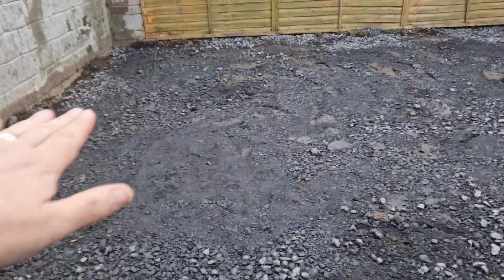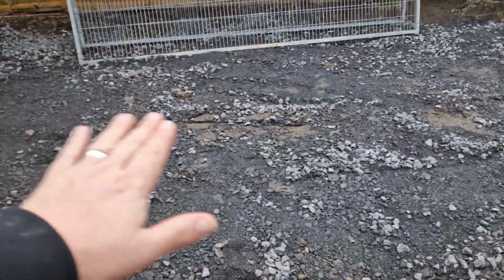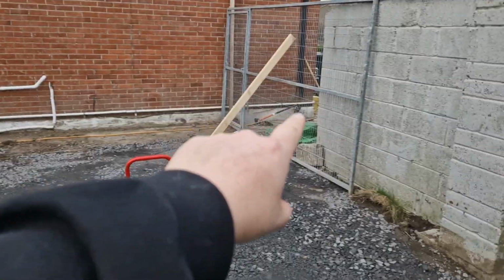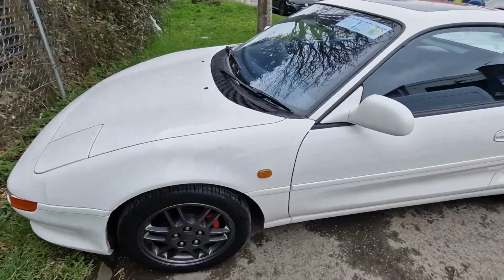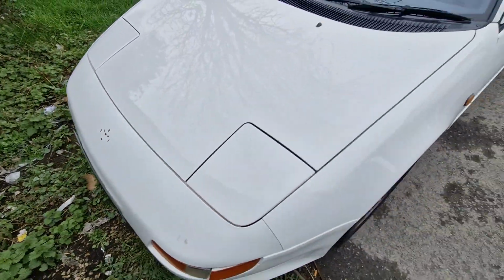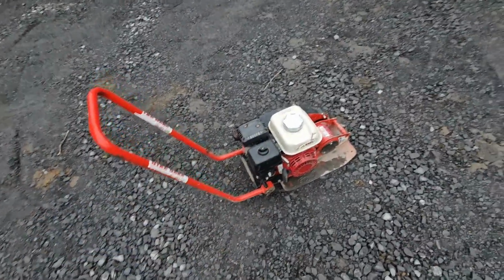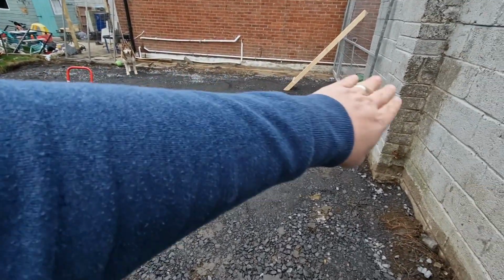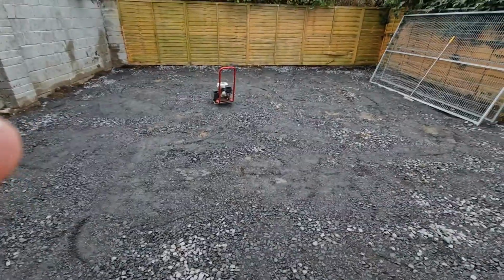BUILDING A SELF MADE GARAGE PART 6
A lot done but a lot left to do :)
smash the sub button and follow along ;) thanks all ;)

thanks for the music YOUTUBE

live the dream guys! and dream it big ;) and BE DEDICATED